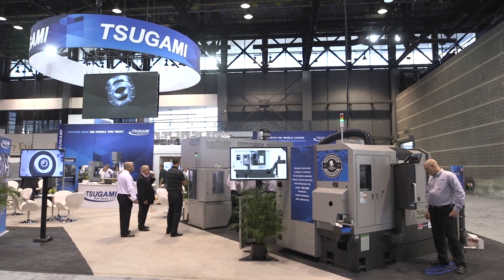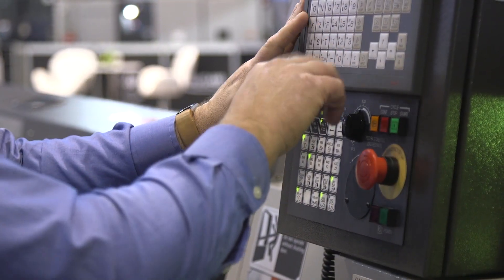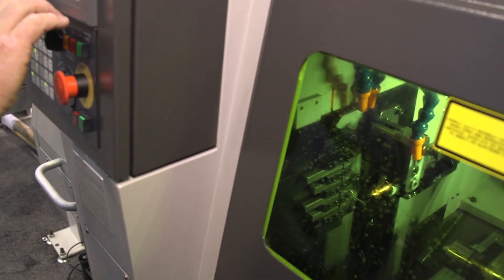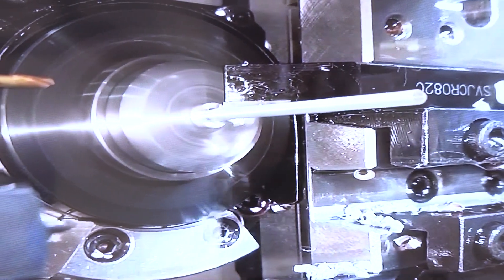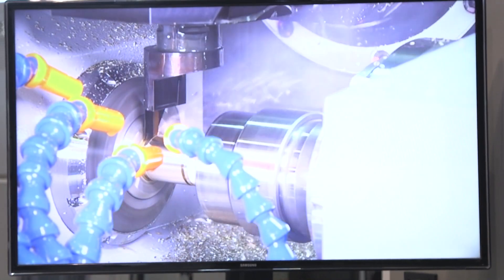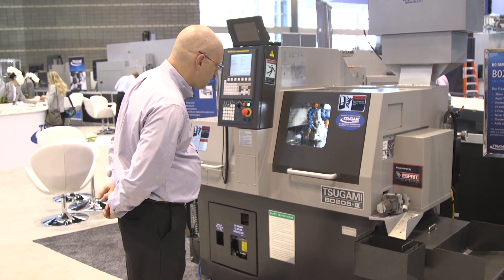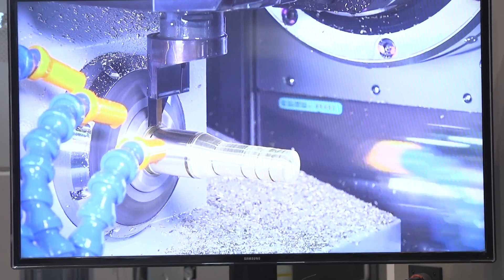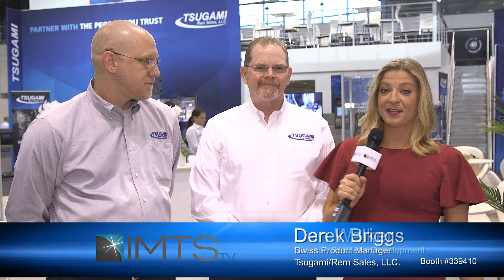IMTS TV: Tsugami/Rem Sales NEW Technology at IMTS 2018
Watch to learn more about our newest and most compact LaserSwiss - the B0125, the Tsugami SS38MH-5AX - a full 5 axis swiss lathe, Oscillation Cutting, and the SmartFlex Guide Bushing featured at IMTS 2018 in booth 339410.